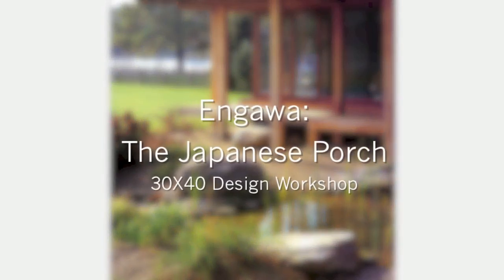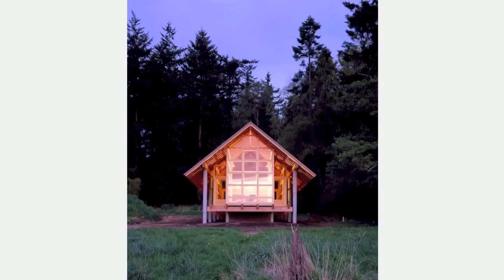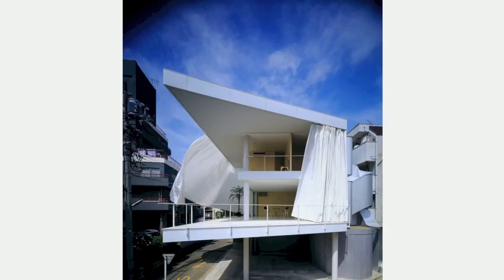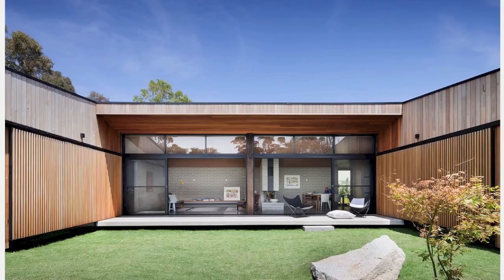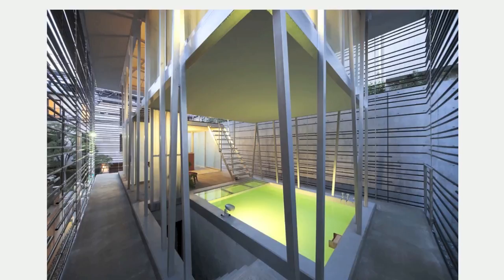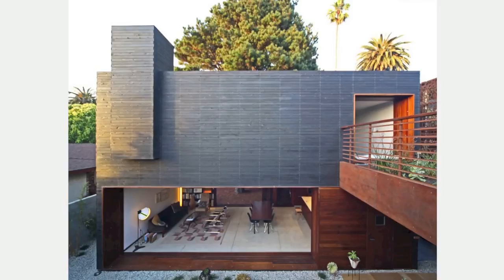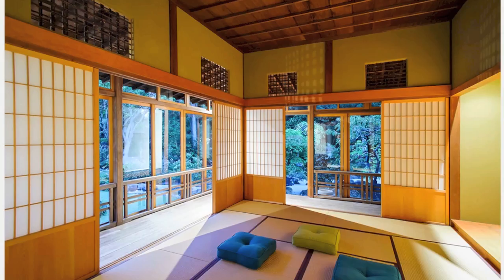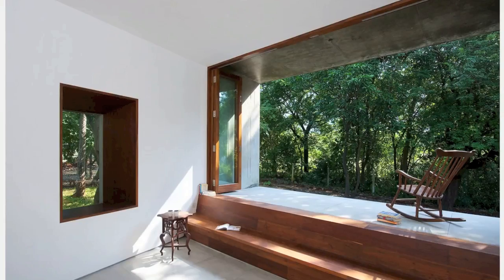The Architecture of the Japanese Engawa or Porch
In this video I discuss the layout of the engawa and offer modern architectural examples that make use of the engawa.

The engawa is a uniquely Japanese space, neither completely enclosed or completely open. It's a generous hallway, a roofed transition zone, located between the interior rooms in a Japanese home and the garden, created by extending the interior floor outward. In Japanese culture it has a social importance, providing an informal meeting space, a place for sitting, greeting one’s neighbors and sharing a cup of tea.